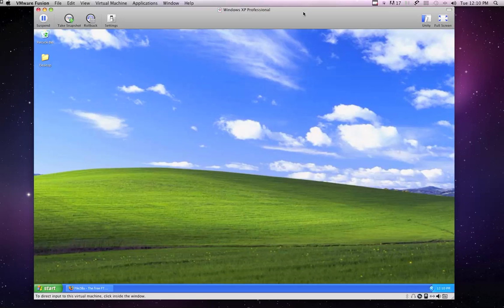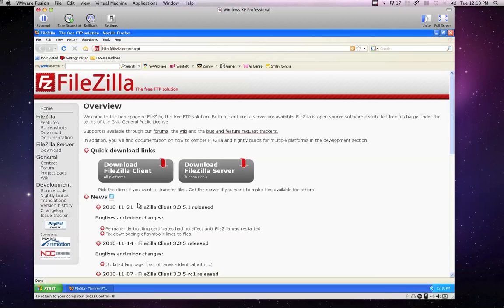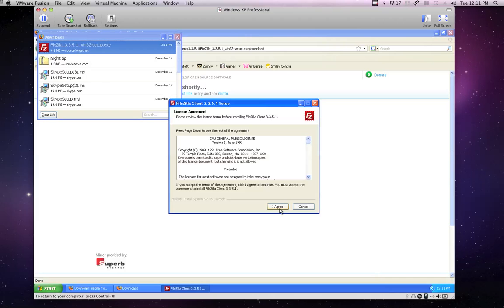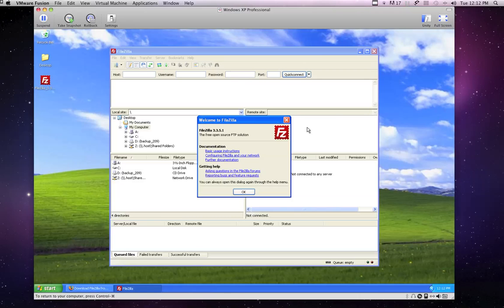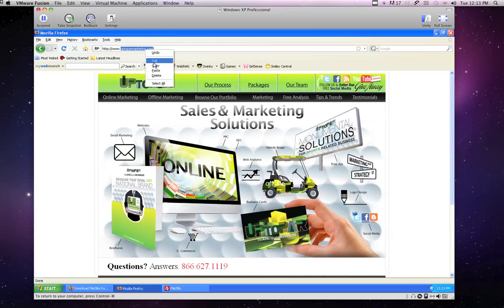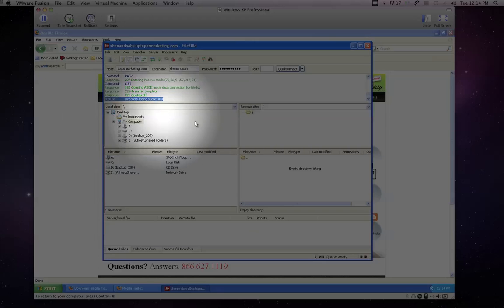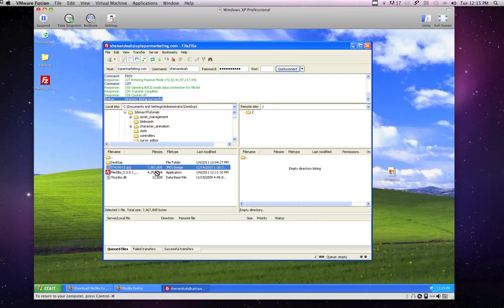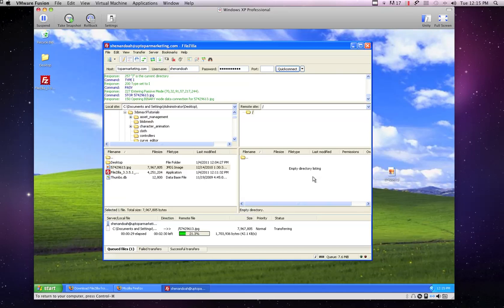How to ftp to the up server